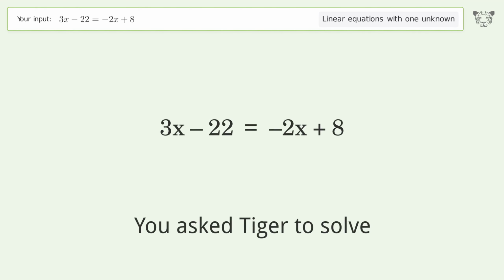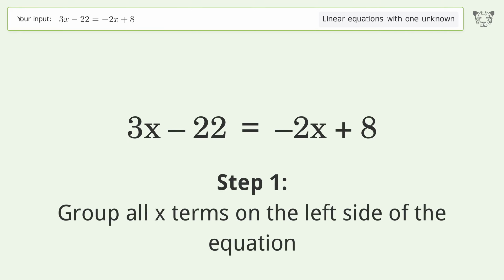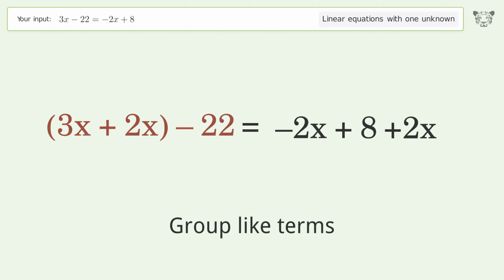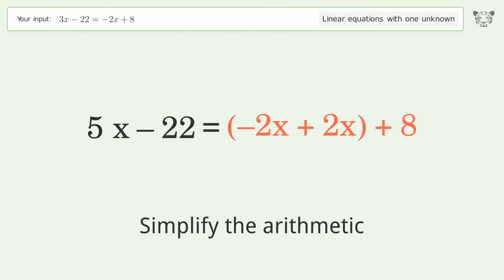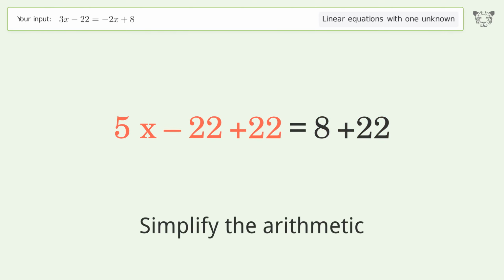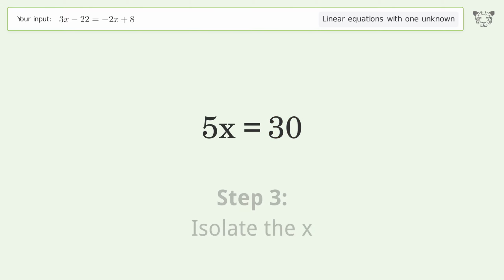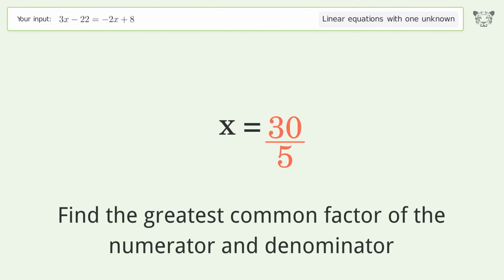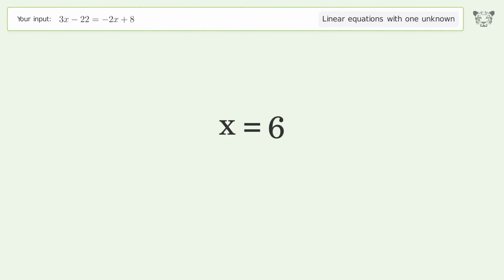Solve 3x-22=-2x+8: Linear Equation Video Solution | Tiger Algebra